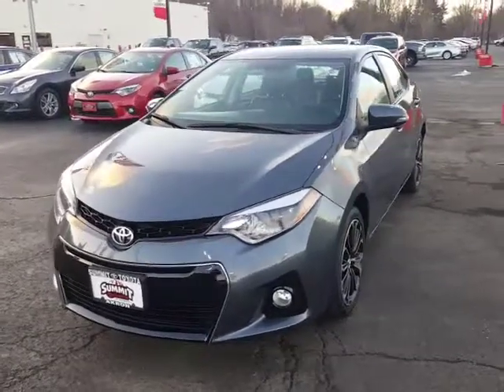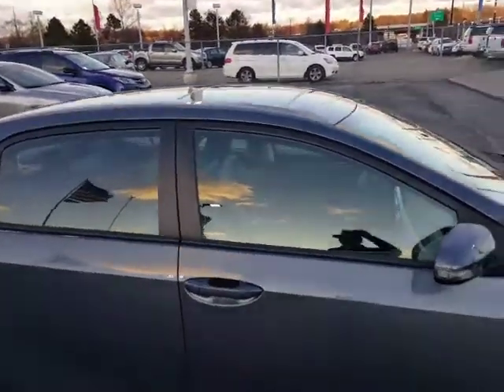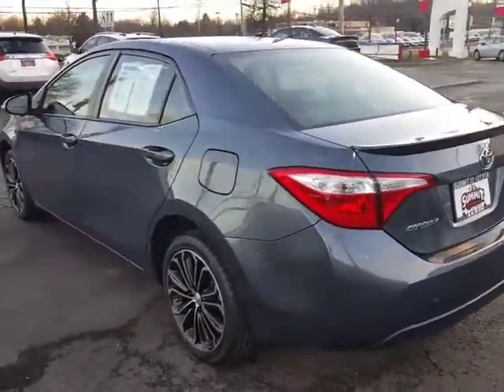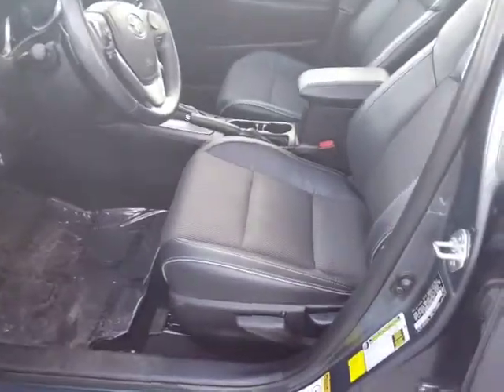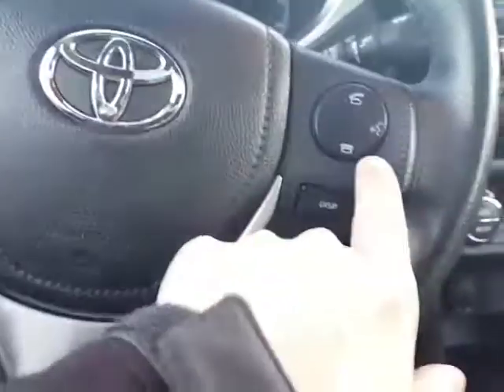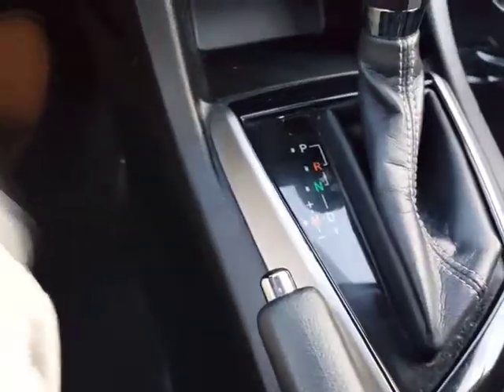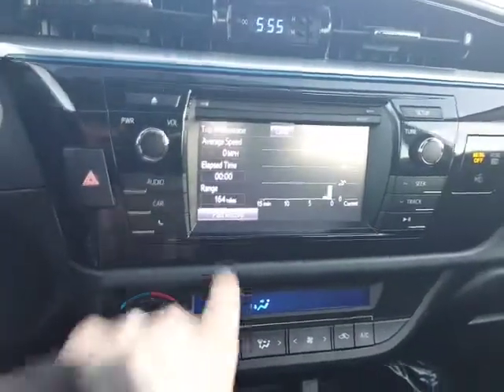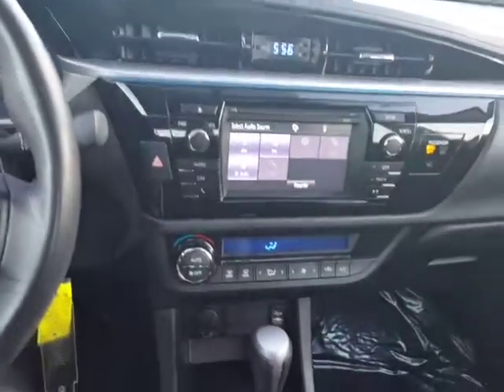2015 Corolla S Plus w FREE Powertrain Guarantee!!